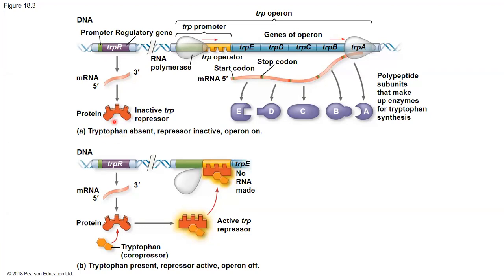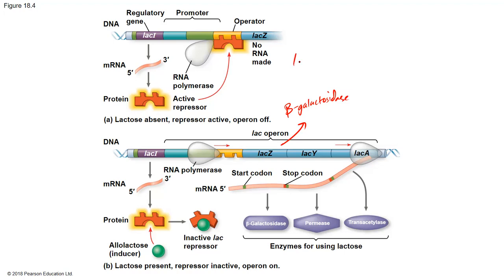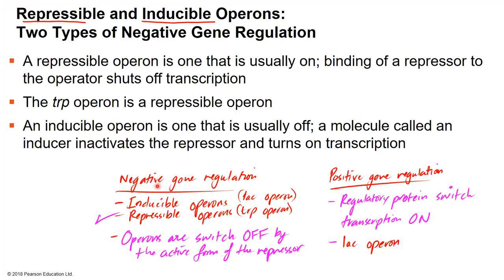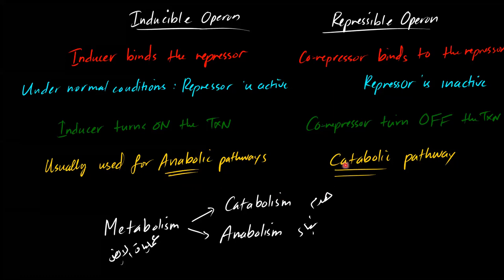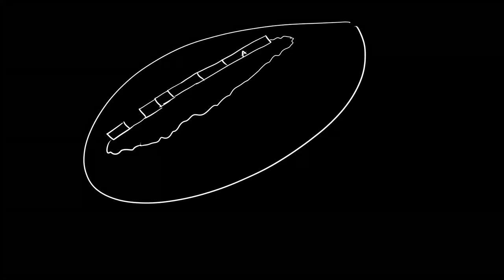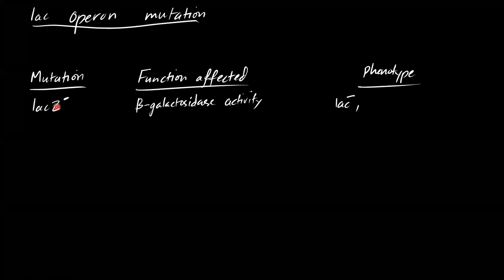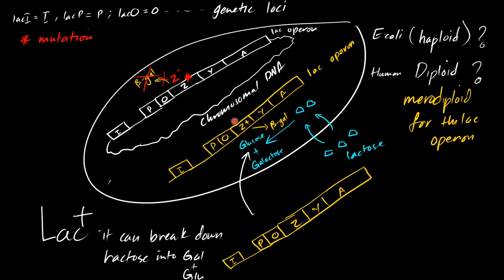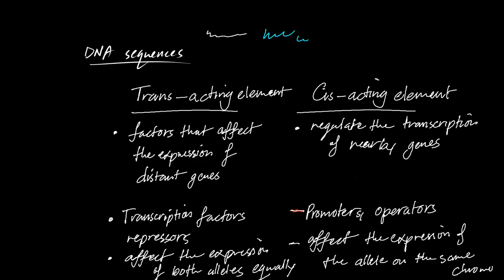شابتر 18 الجزء الثاني